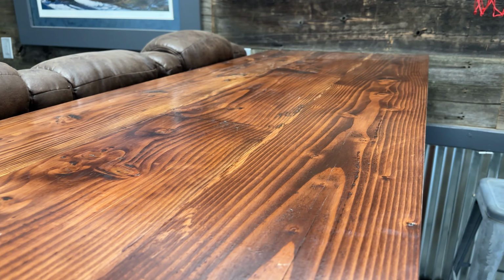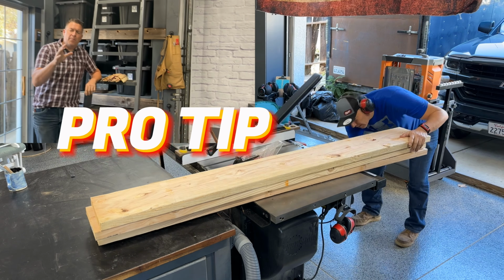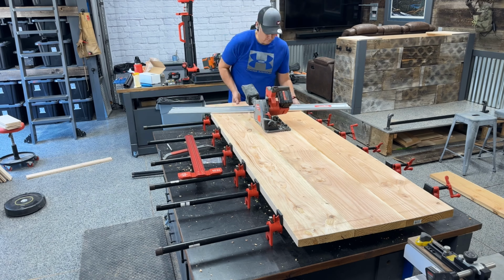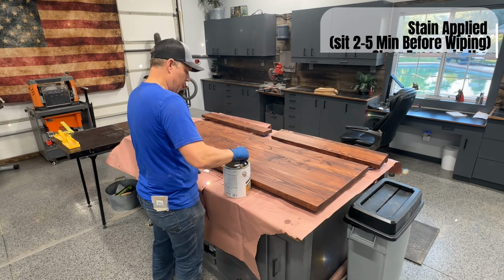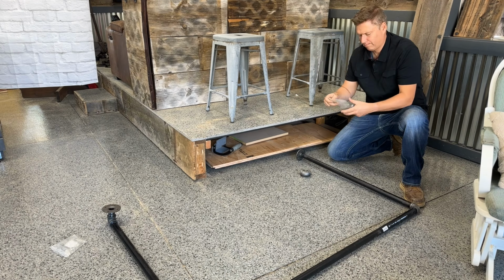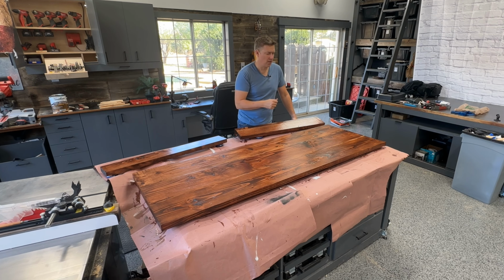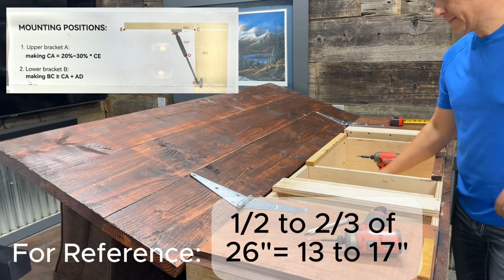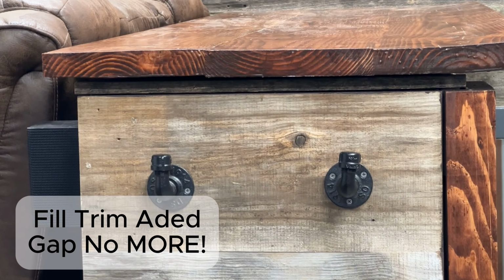DIY Wood Butcher Block Countertop: How to Build a Custom Countertop from Scratch for Under $50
Looking to upgrade your kitchen or workspace without breaking the bank? In this video, I'll show you how to build a custom wooden countertop from scratch for under $50! Whether you're a seasoned DIY enthusiast or just getting started, this project is both budget-friendly and easy to follow. I'll walk you through each step, from selecting the right materials to finishing touches that will make your countertop both durable and stylish.

Bessey H-Style Pipe Clamps, 3/4"
Dead Blow Hammer.
Track Saw Milwaukee Cordless.
Track Saw Guide Rail, Milwaukee.
Nitecore BB Nano Blower, Handheld.
Rockler Bench Cookies Master Kit.
Hole Reference Guide.
Gas Piston.

Generals Workshop is a participant in the Amazon Services LLC Associates Program, an affiliate advertising program designed to provide a means for sites to earn advertising fees by advertising and linking to amazon.com.  YOU PAY THE SAY AMOUNT!  Thanks for blessing this channel.

1. **3 pieces of 2x10 lumber (8-foot length):**
   - **Estimated cost per board:** $12.
   - **Total cost for 3 boards:**
     - Estimate: 3 boards * $12 = $36

2. **Stain:**
   - **Estimated cost:** $20 to $50 for a gallon. You likely used less, so let's estimate around half a gallon.
   - **Total cost:** $10 to $25

3. **Water-based polyurethane (3 coats):**
   - **Estimated cost:** $30 to $50 for a gallon. For three pieces of 2x6, you might have used less than a full gallon, so let's estimate around half a gallon.
   - **Total cost:** $15 to $25

**Total Rough Estimate:**
- **Low end:** $24 (lumber) + $10 (stain) + $15 (polyurethane) = **$49**
- **High end:** $36 (lumber) + $25 (stain) + $25 (polyurethane) = **$86**

So, the total cost of materials for your DIY countertop project is roughly between **$49 and $86**.

0:00 Intro
0:50 Old School Desk Idea
1:15 Cut 2"x10"
1:40 Rip Edge of the 2x10's
1:44 Pro-Tip:  Keep Edges and make...
2:10 Thickness Planer 2x10"
2:20 Dowel Max Dowel Pin Joint
3:41 Track Saw Trim Ends
4:00 Bench Cookies and Sanding
4:12 Pre-Stain
5:16 Stain
5:52 PolyUrethane Top Coat
6:58 Bar Railing Install
7:21 Topcoat Logistics- Dry time vs new coat
9:14 Install Time-  Hinge Fastners
10:08 Mounting Countertop and Spacers
10:24 Gas Piston install and position equation
11:21 Adjustment Method
11:23 Finishing Touches
11:55 Gap Trim
12:22 Michael Jordan would be PROUD!